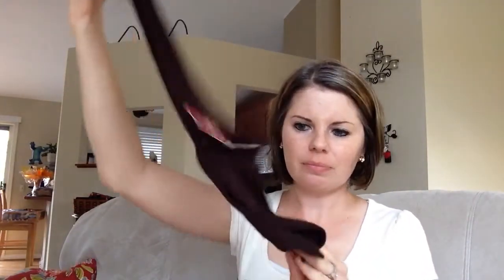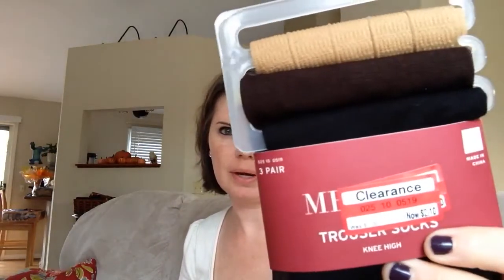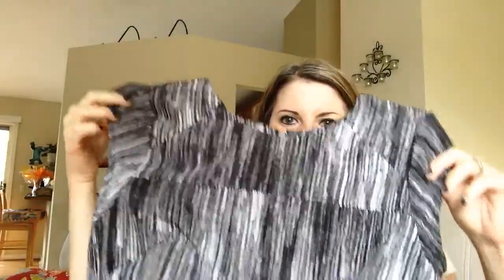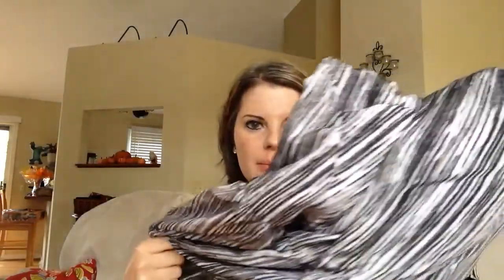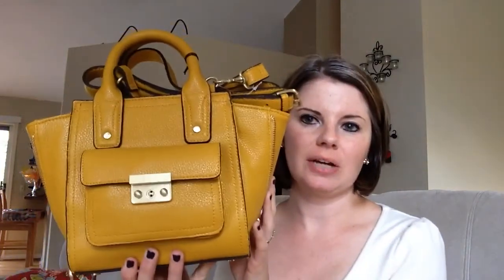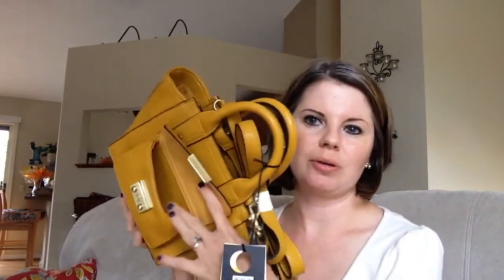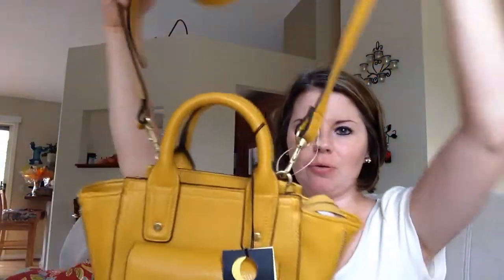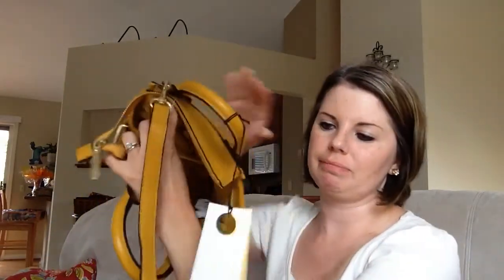Target Haul! And Phillip Lim for Target!